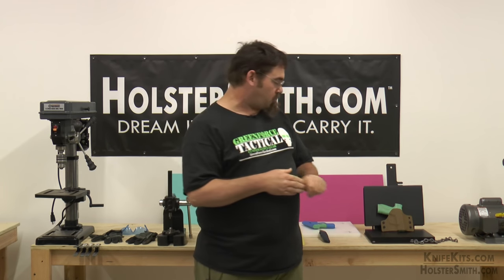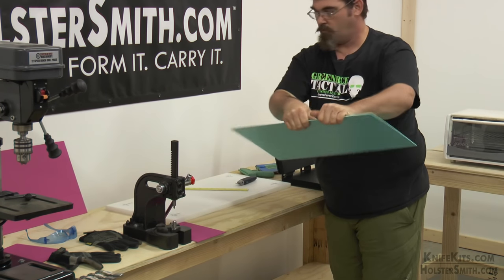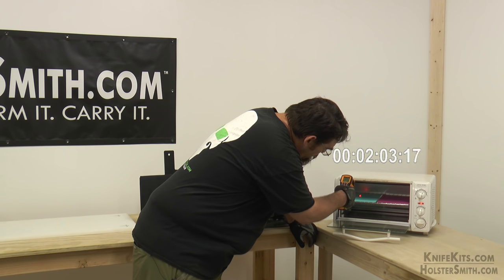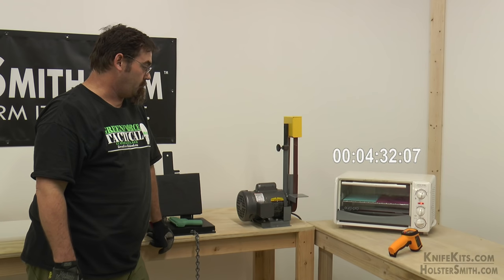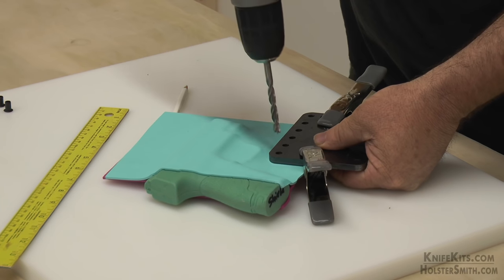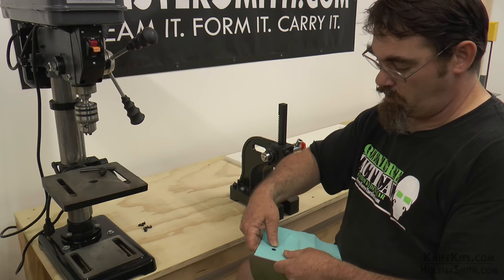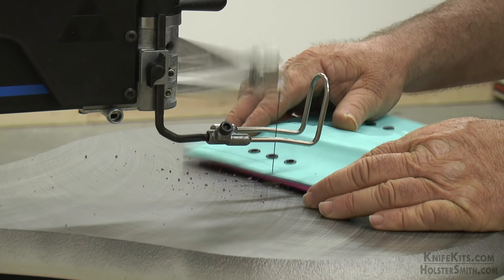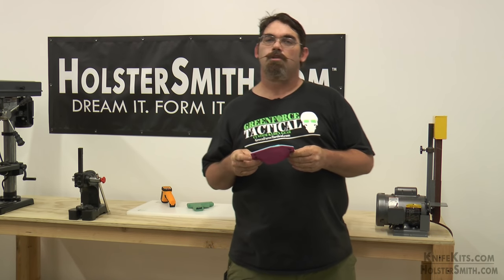DIY KYDEX® Project : How to make a 2-Piece Holster (Feat. Christian Green)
This is a great video for beginners to intermediate holster makers who want to learn the basic procedures of professional thermoform holster making.

CKK Industries, Inc.